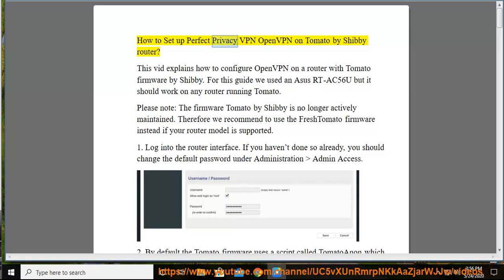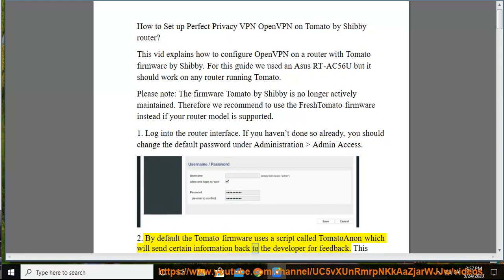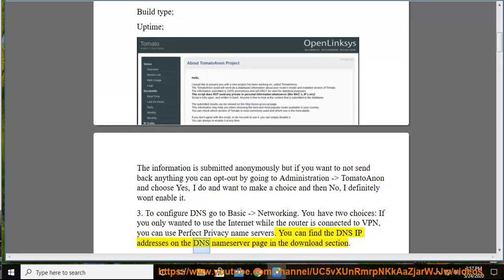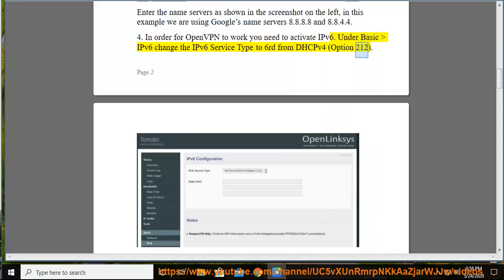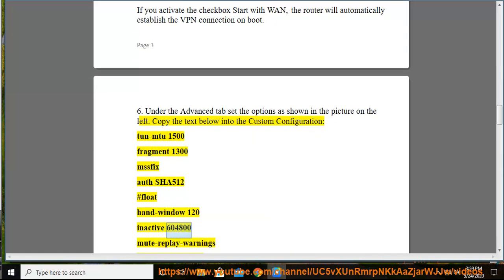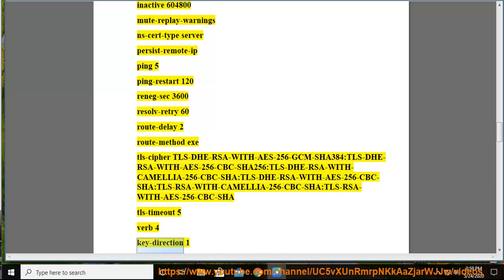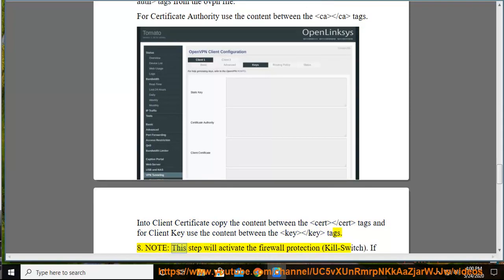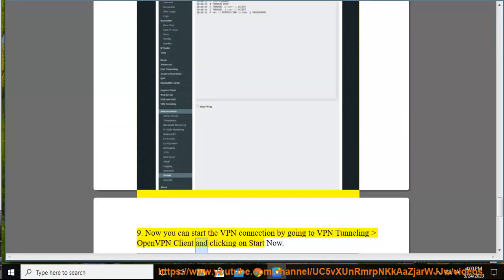Set up Perfect Privacy VPN OpenVPN on Tomato by Shibby router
Hit & Set up Perfect Privacy VPN OpenVPN on Tomato by Shibby router later. Learn more?

Perfect Privacy VPN HTTP proxy on Windows 10 setup
Perfect Privacy VPN on Windows 8 setup
Perfect Privacy VPN App on macOS/Mac setup